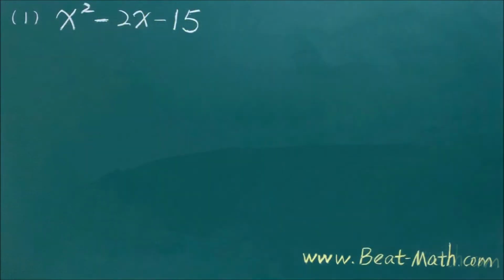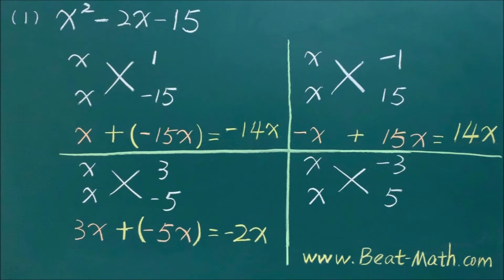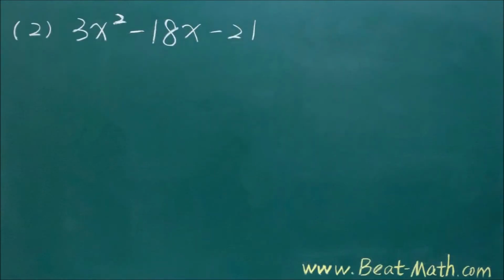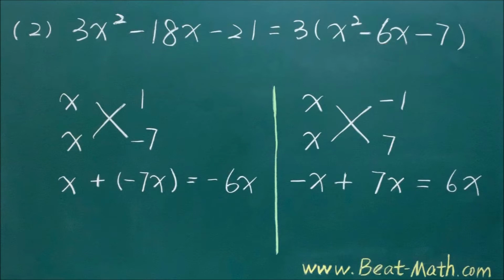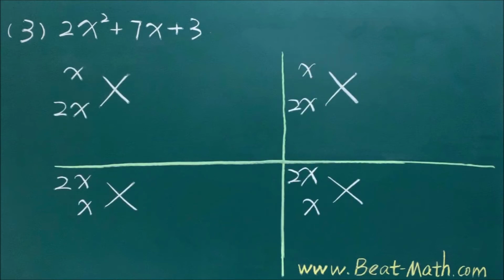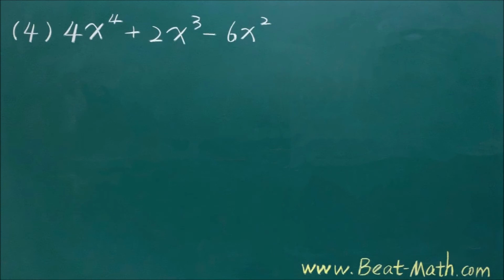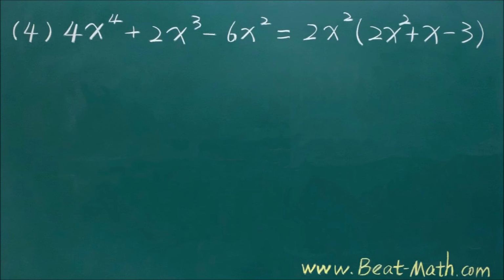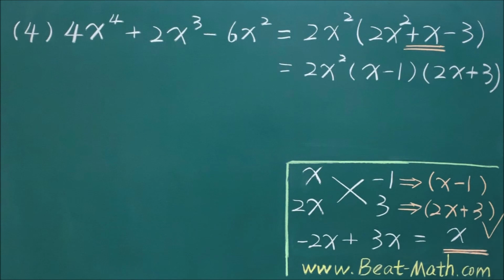[Beat Math] Factoring Polynomials (Part 4) Crossing Method(FOIL) [Math] #6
We’ll try to answer your questions in the next video.